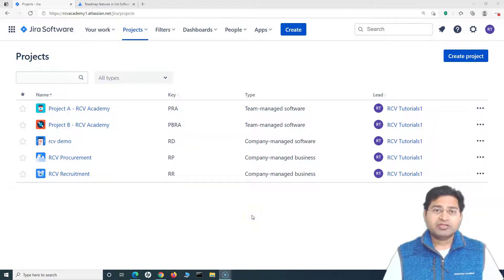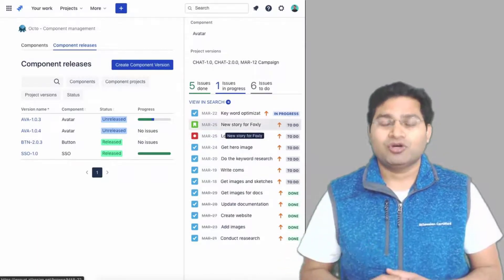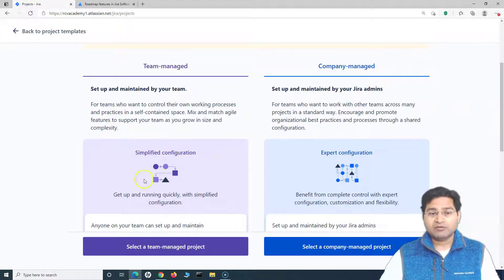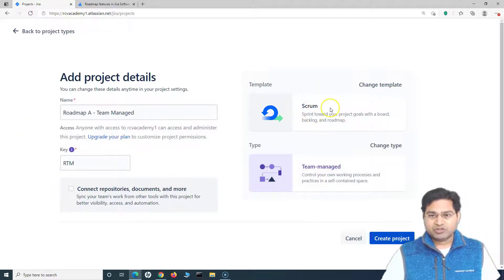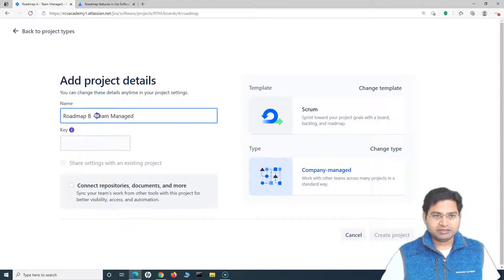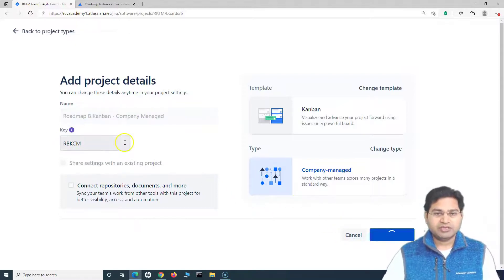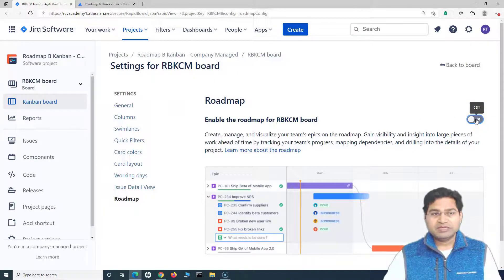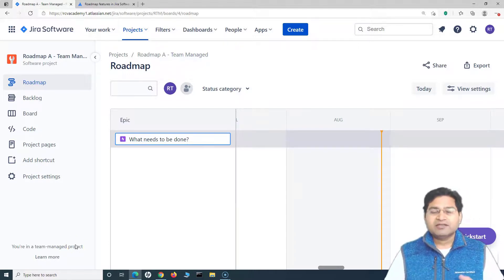Jira Roadmaps Tutorial #2 - Create Projects and Enable Jira Roadmap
This Jira Roadmaps tutorial we will learn how to create new projects in Jira cloud and enable Jira Roadmap for any project. Enabling Jira roadmap is very simple in case it is not enabled by default.

This is Jira cloud version and in this series we will learn about project planning using Jira roadmap from very basic and cover advanced Jira roadmaps.